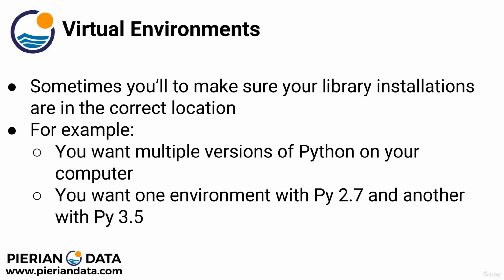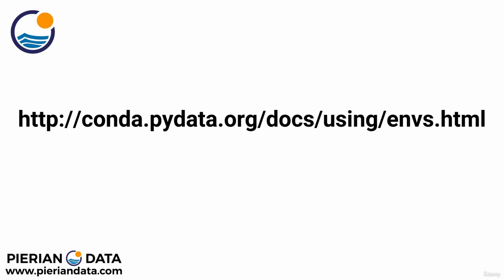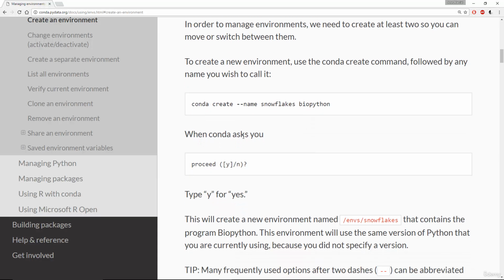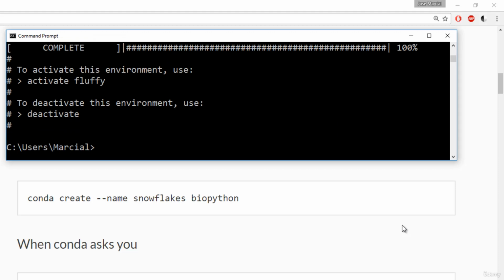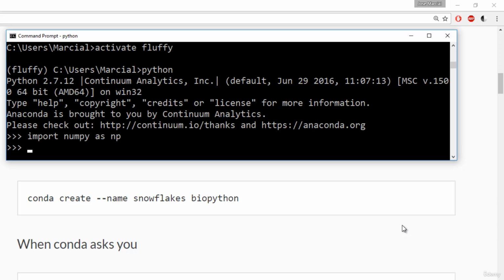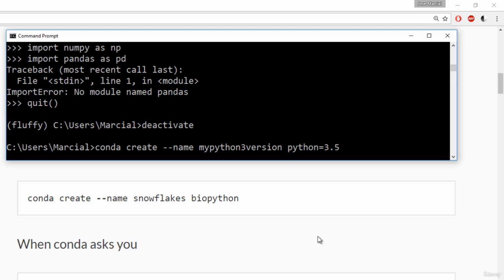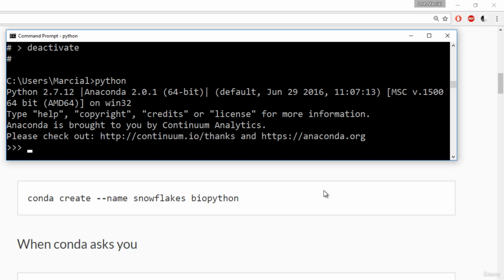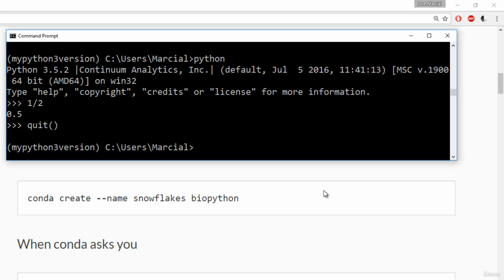[3-Jupyter overview] Python for DS and ML bootcamp #2 Optional Virtual Environments